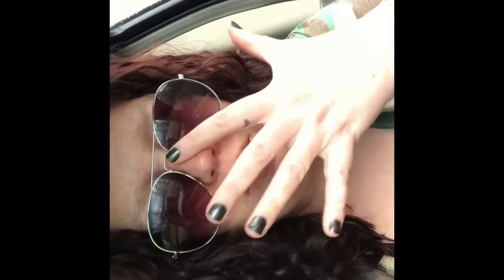DAY FIFTY: A Boudoir Photo Shoot?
In this episode, I am done being sick and head out to do a boudoir photo shoot!

➤ T W I T T E R: @miacupcake
➤ I N S T A G R A M: @miacupcake